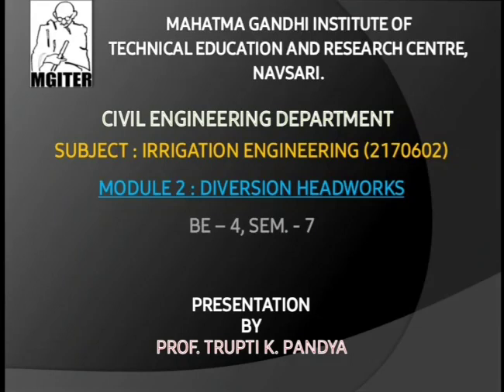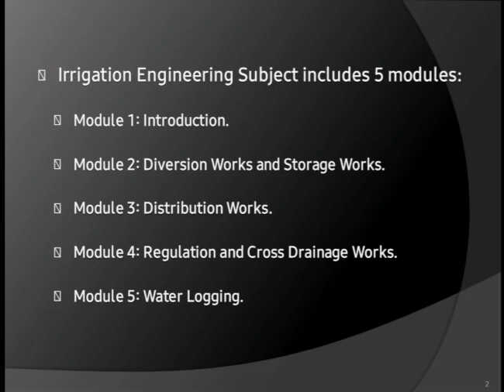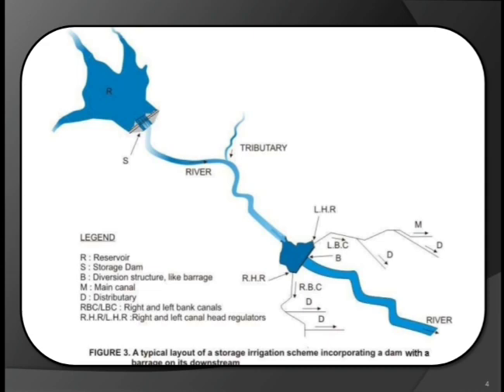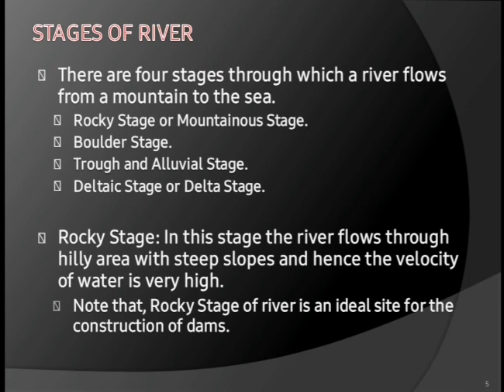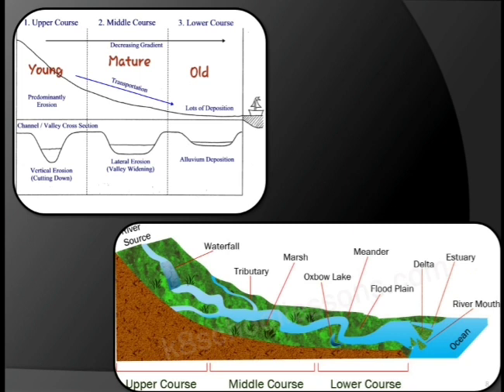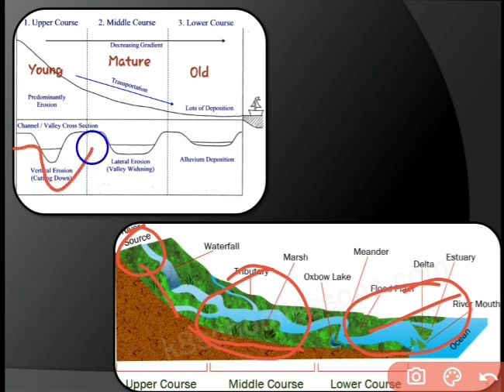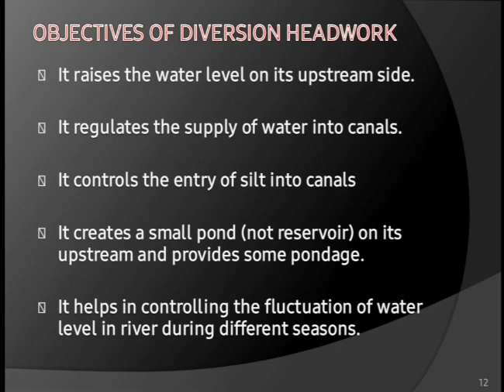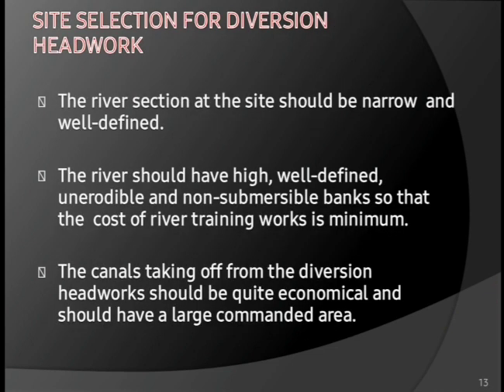Diversion Headwork, IE 3170609, Civil Engineering, GTU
Irrigation Engineering